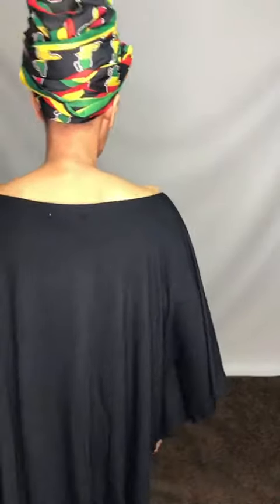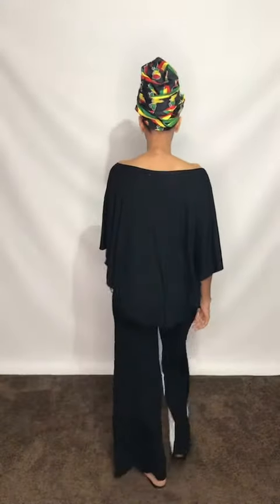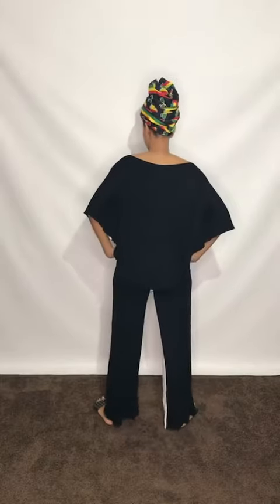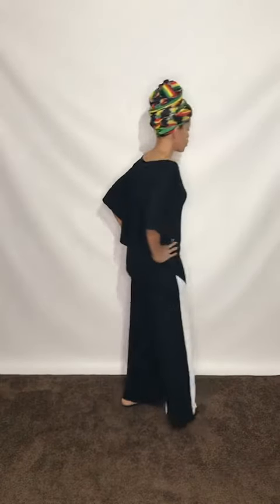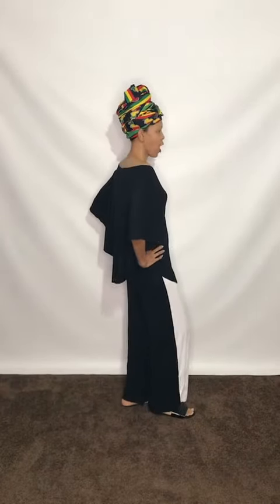Ying Yang Palazzo Set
2 piece Pant Set (Tunic & Palazzo pant)
Colors: Black/Chocolate, Black/White
Sizes: S, M, L, XL, 1X, 2X